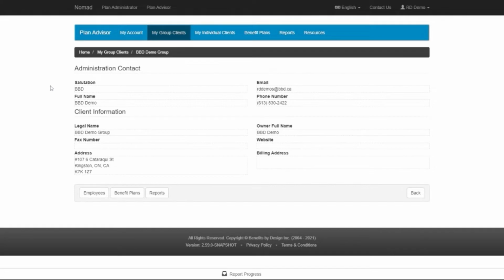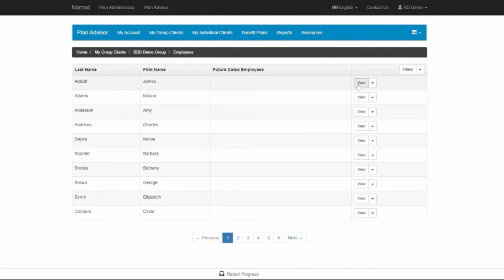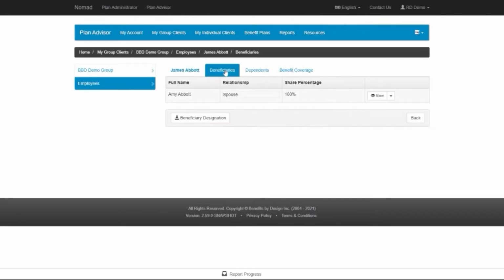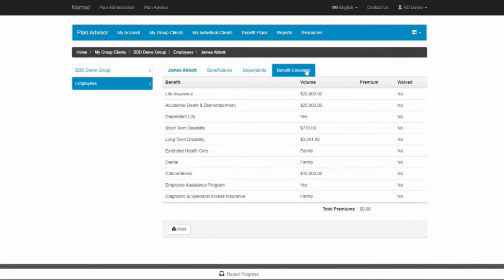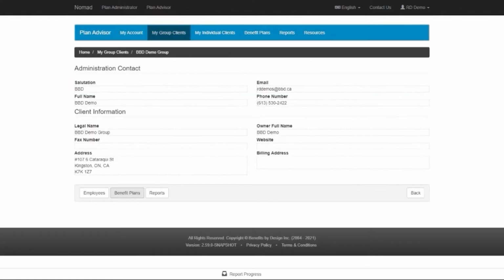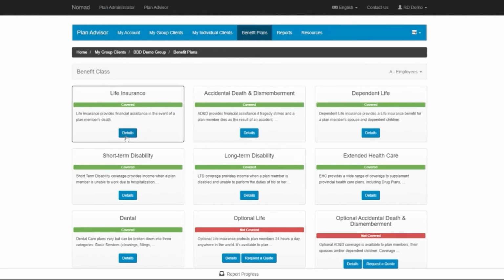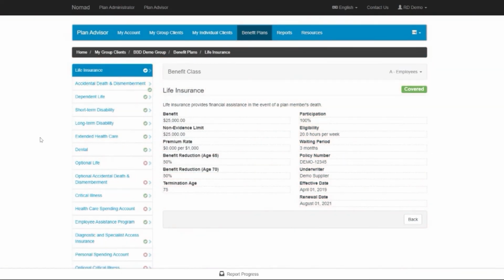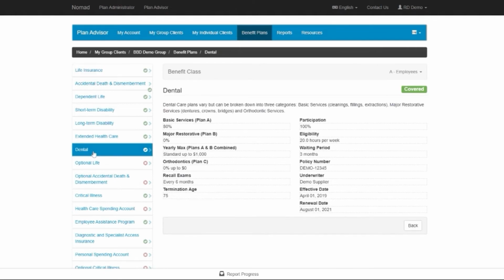Viewing Group Coverage and Employee Information Advisors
A step-by-step guide to viewing your groups' benefits coverage, as well as individual employees' benefits within each group.